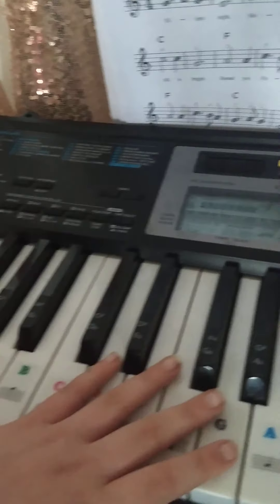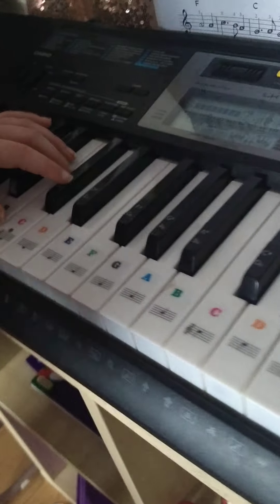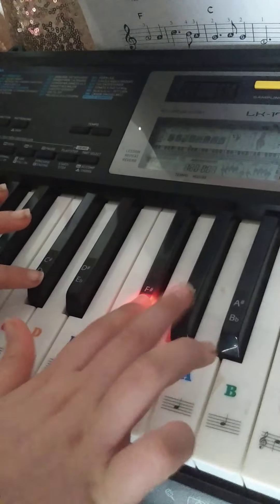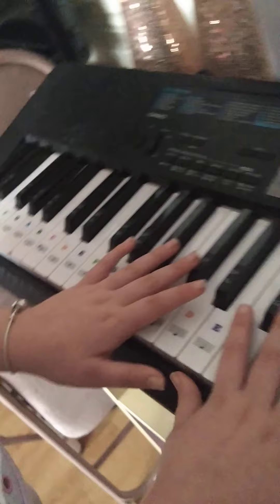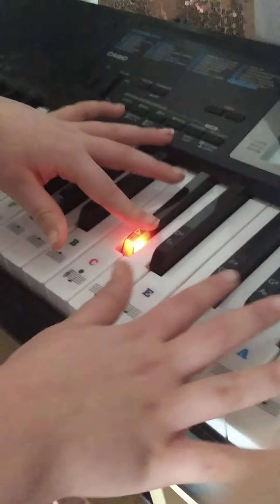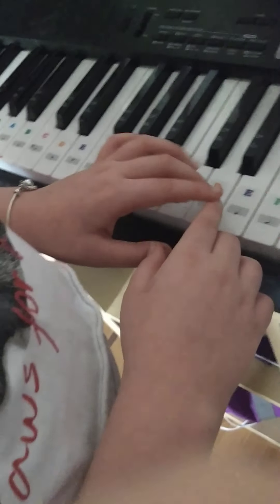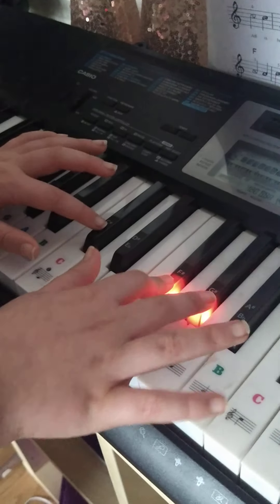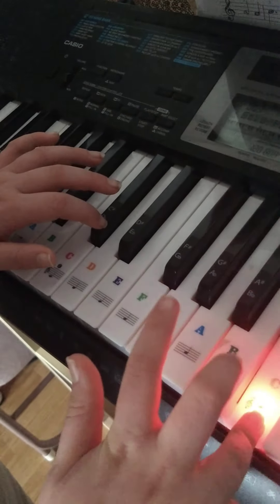Easy bluebird naroto shippudn piano tutorial